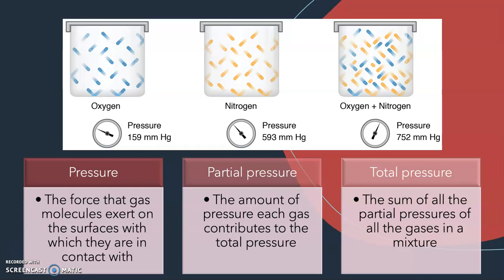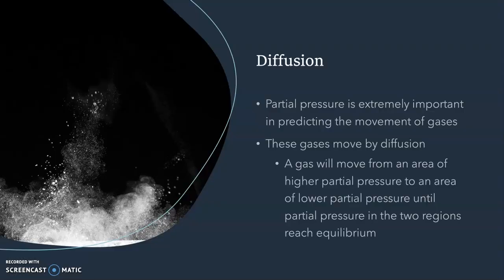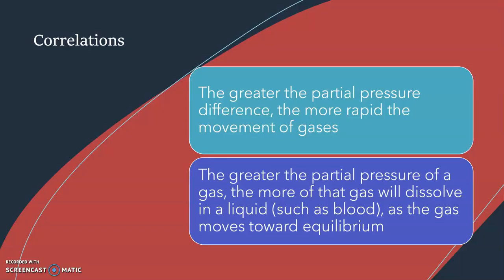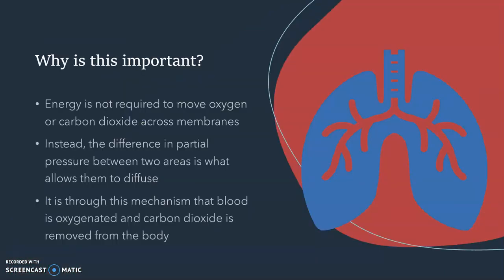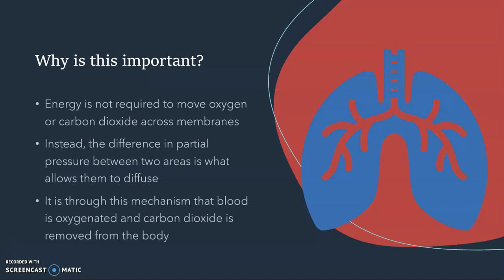Chapter 19. Partial Pressure